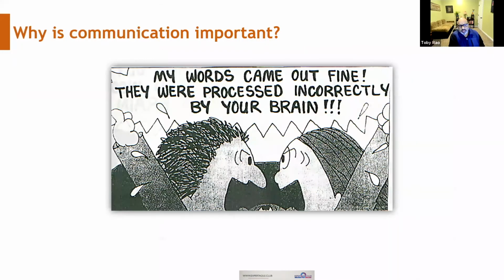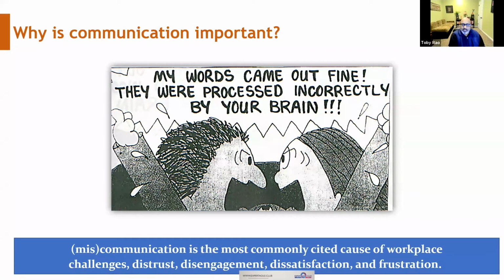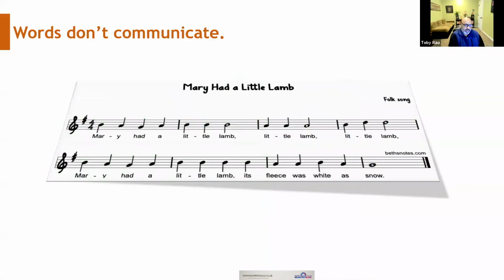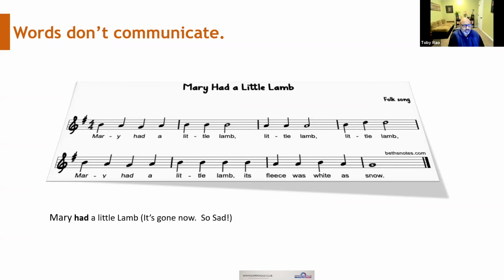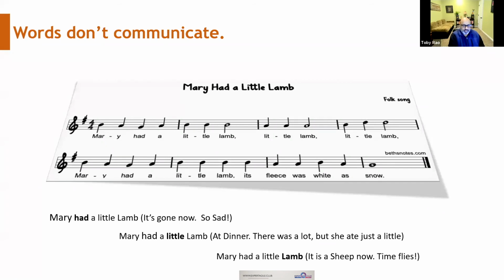Why is Communication Important?- from Enhance communication in Agile Teams with Neuro-Linguistic...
Why is Communication Important?- Enhance communication in Agile Teams with Neuro-Linguistic Programming (NLP)

Guest Speaker: Toby Rao

January 20, 2021@ExpertAgileClub